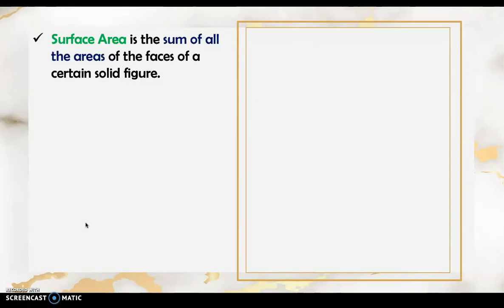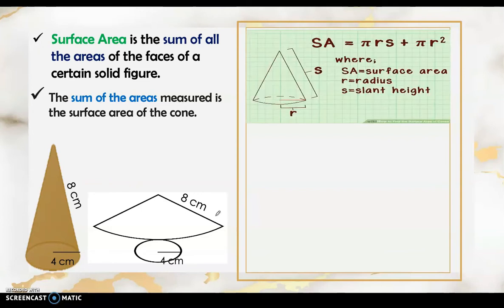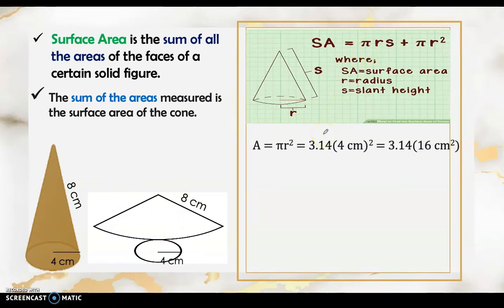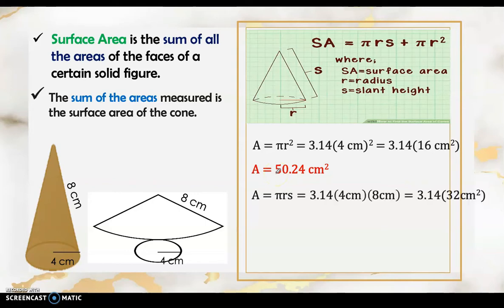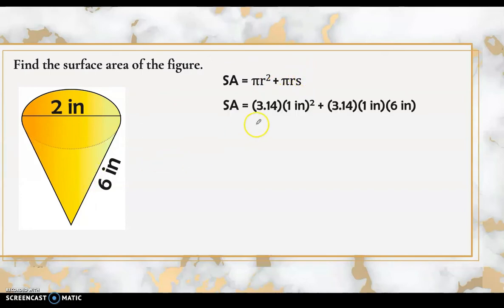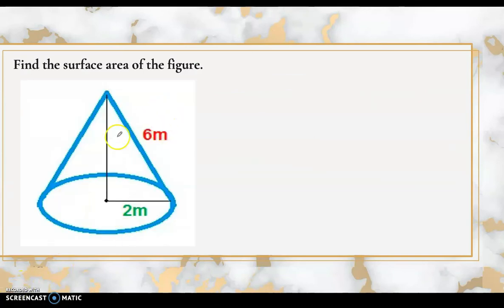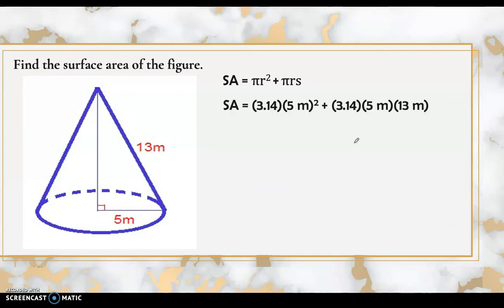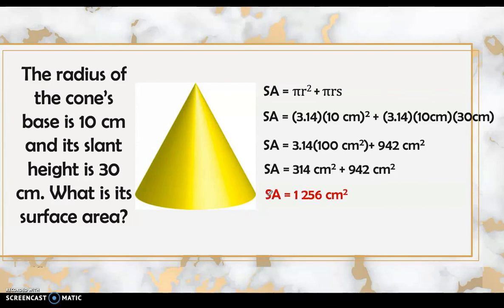How to get the surface area of a cone?